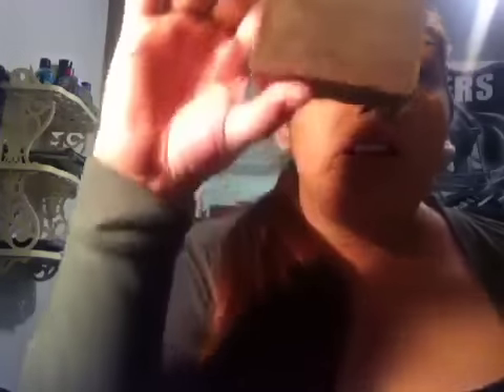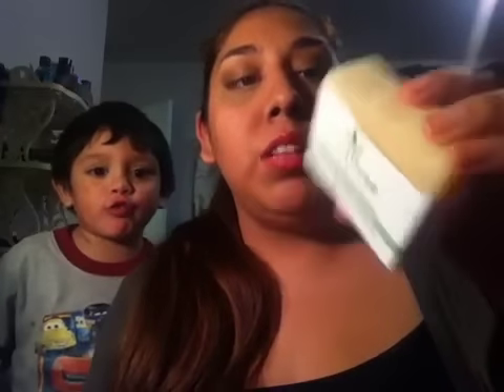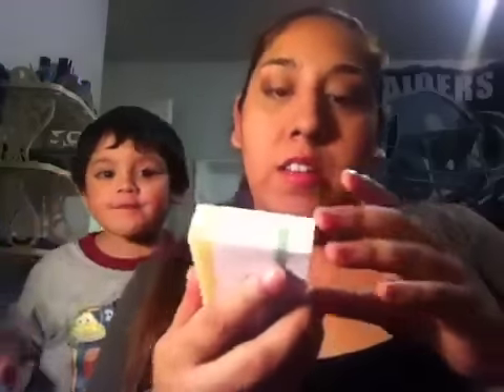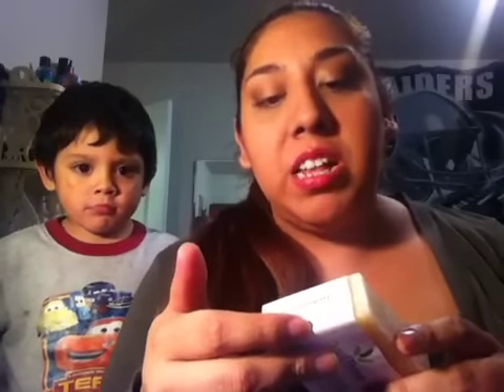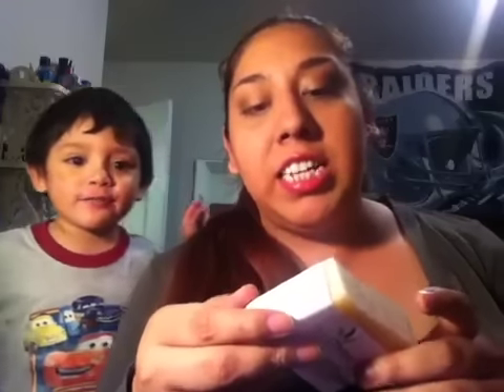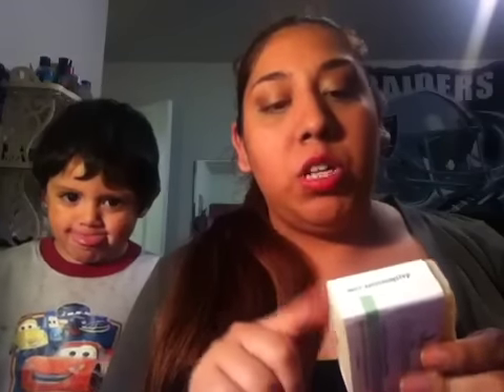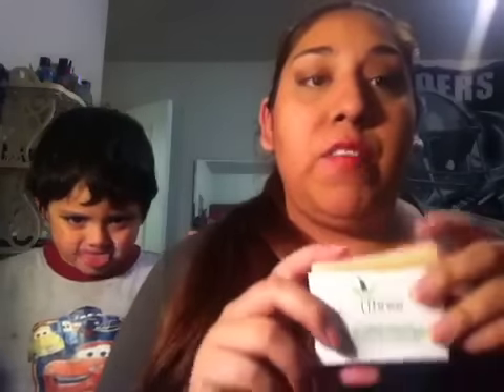Review: day three soaps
email them let them know i sent you and they will give you a dicount subject line must say evelyns review!

instragram:  ajoybnme